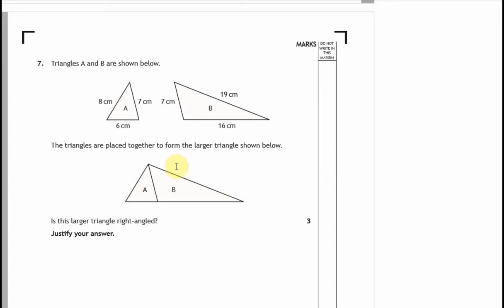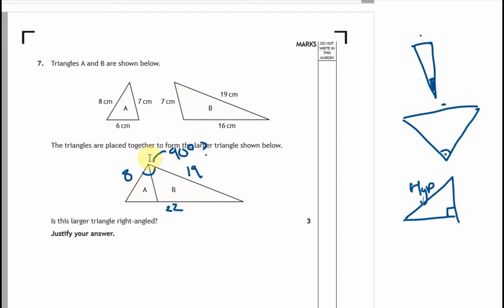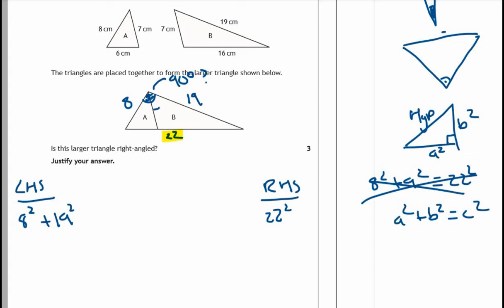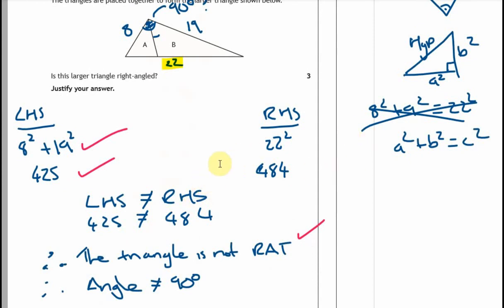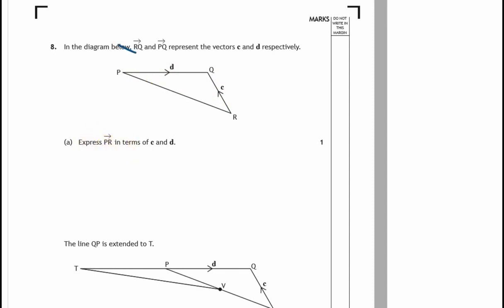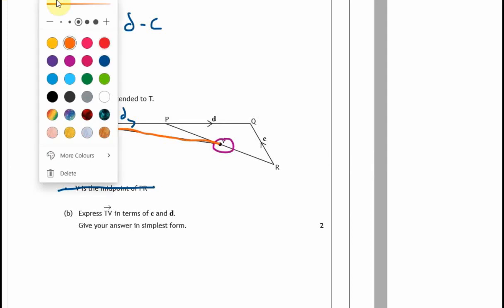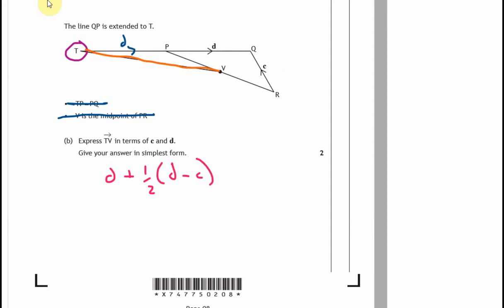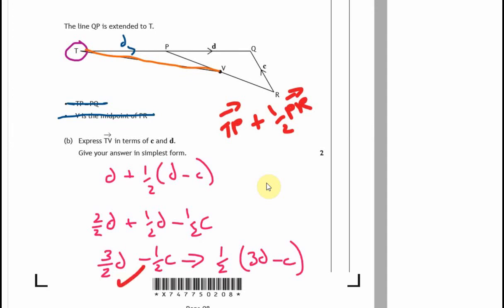National5 - 2017- Calculator - Q7,8